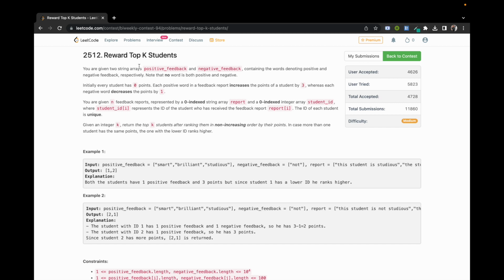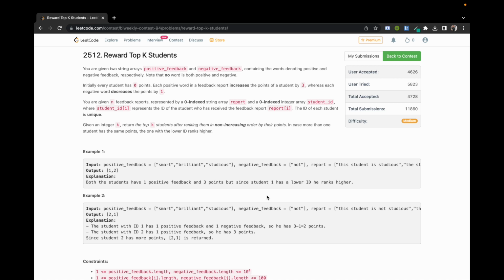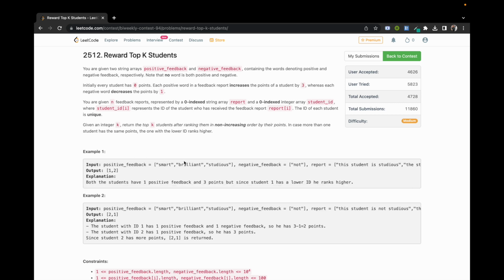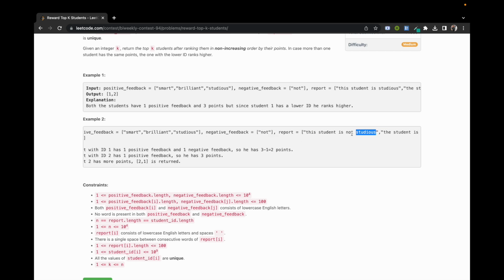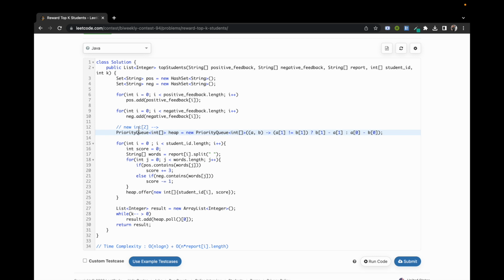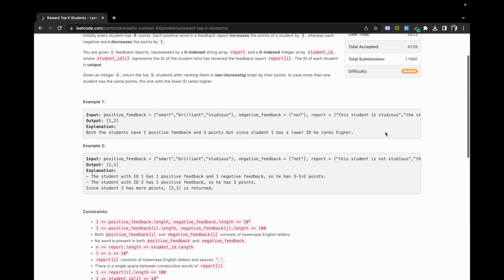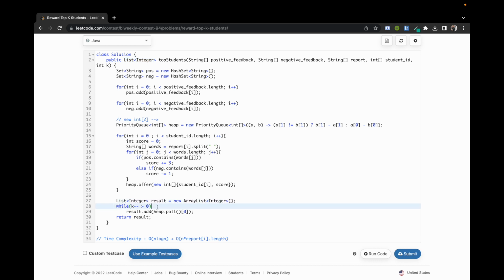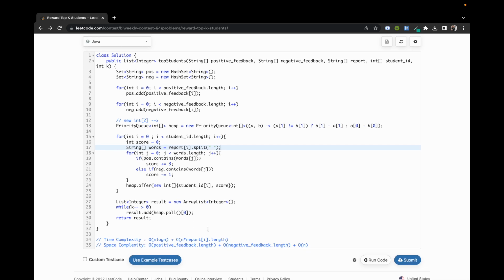LeetCode 2512: Reward Top K Students | Easy Intuition + Optimal Code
In this video, we solve LeetCode 2512 — Reward Top K Students, a Medium problem from Biweekly Contest 94.
This question tests your understanding of string processing, scoring logic, heap, sorting, and data structures, and is a highly useful pattern for contest coding as well as interview prep.

• Problem explanation with real examples
• Mapping positive & negative words
• Efficient scoring technique for students
• Sorting logic based on custom rules
• Edge cases & common pitfalls
• Step-by-step approach + dry run
• Optimal solution breakdown (Time & Space Complexity)
• Clean implementation in an easy-to-understand format

🎯 *Concepts Covered*
• Hash Map / Set for fast word lookup
• String parsing & sentence processing
• Custom comparator sorting
• Efficient K-selection strategy

🎥 Do check these amazing videos 🎥 -

*Timestamps*
0:00 Introduction
0:09 Problem Statement
1:45 Given Examples
6:03 Java Code

*Keywords*
2512. Reward Top K Students
2512 Reward Top K Students
Reward Top K Students
Leetcode Biweekly Contest 94
LeetCode 2512
Reward Top K Students leetcode
leetcode 2512 explanation
leetcode medium sorting problem
biweekly contest 94 solutions
custom sort comparator leetcode
coding interview prep
leetcode solutions 2025
biweekly 94
qualcomm
leetcode
dsa
contest
leetcodecontest